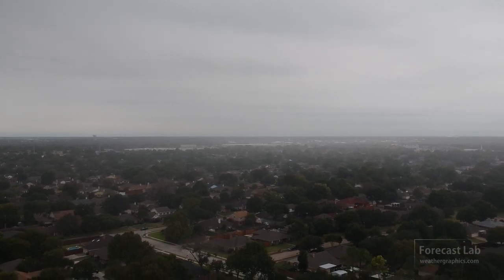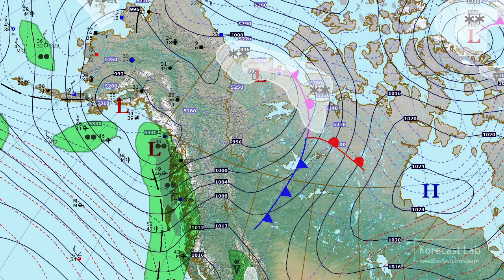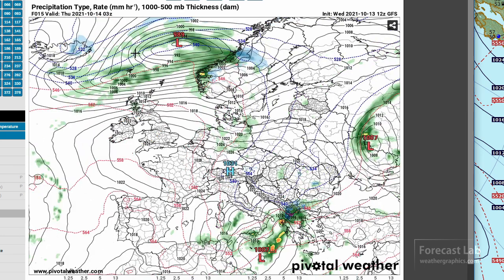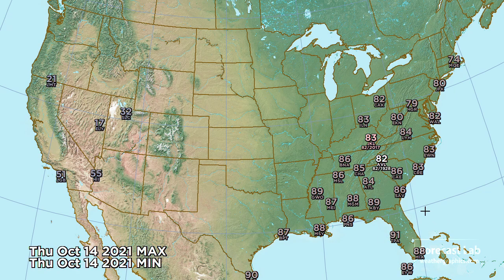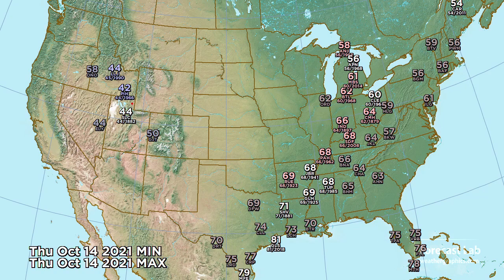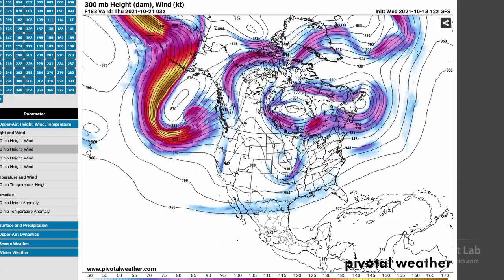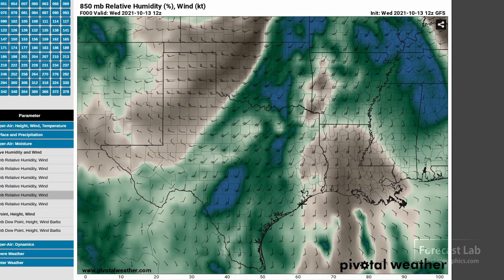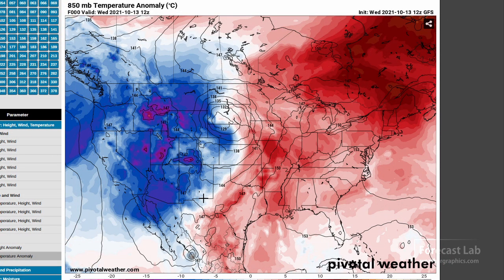Wed 10/13/21 - US weather forecast / A change to colder weather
It's warm in some parts of the US but changes are on the way by this weekend. We'll also keep tabs on Tropical Storm Pamela.

0:00 Opening
0:33 Surface analysis
1:35 Alaska & West Canada
2:22 East Canada
2:48 Iceland & Europe
4:35 Temperature records
6:39 Upper air
8:46 Tropical cyclones
10:57 Air mass forecast
14:06 Precip/SLP forecast
15:49 Closing